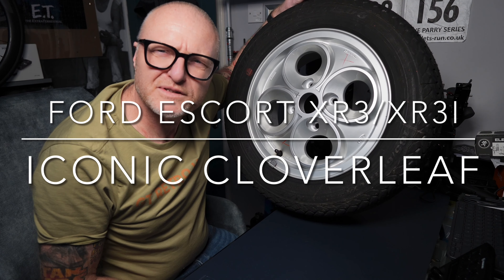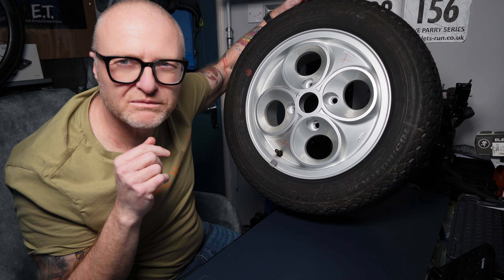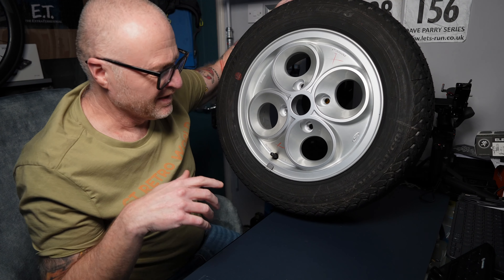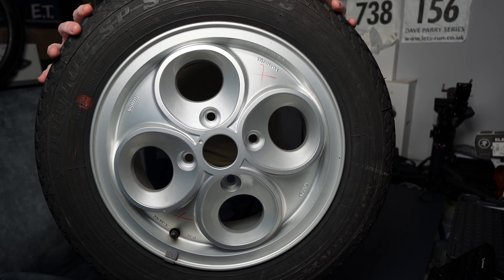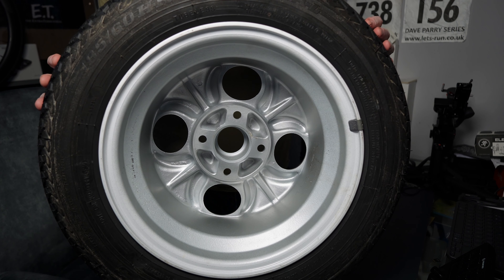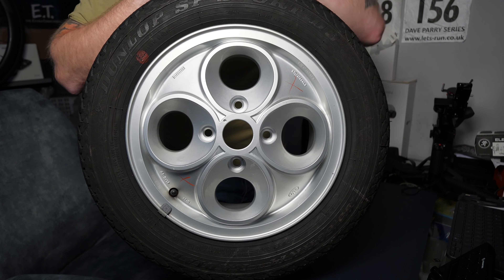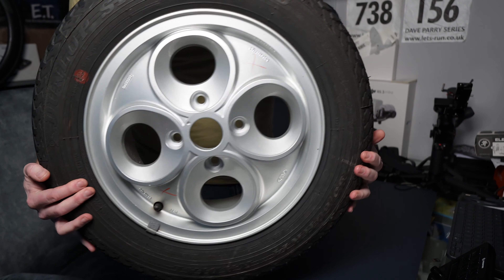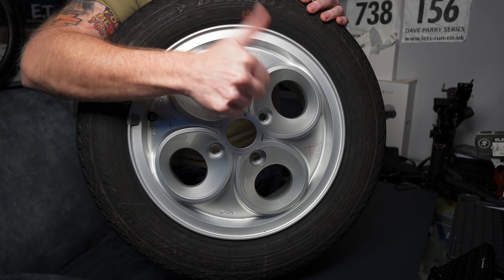Ford Escort XR3/XR3i NOS Alloy Wheel & Dunlop Sport D3 Tyre,a true 80’s iconic style!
Quite random I know but this had to be looked at.
I true iconic design from the 80s,the Ford cloverleaf from the much sort after hot hatch of its time!